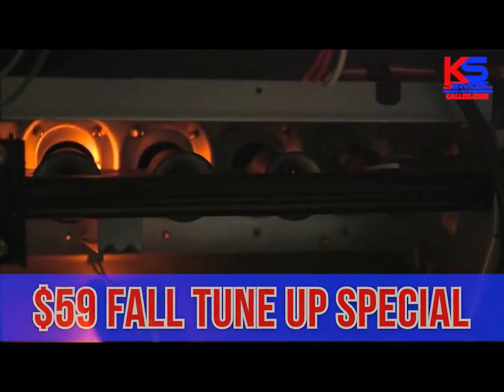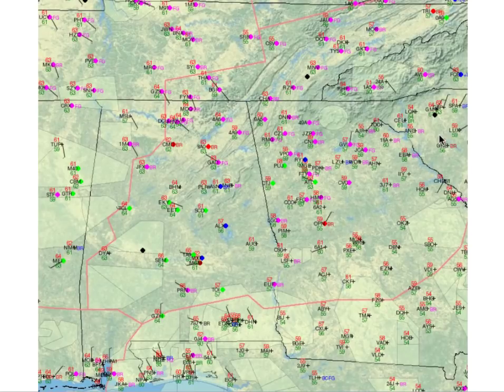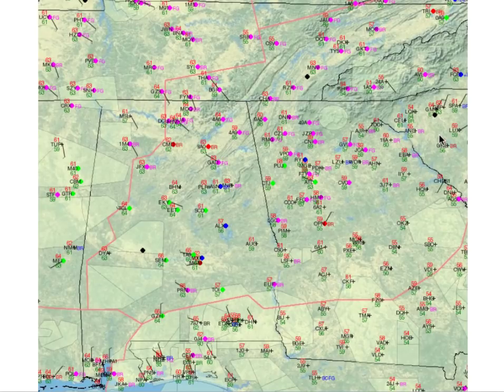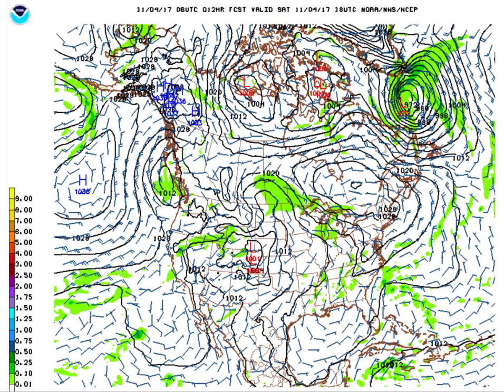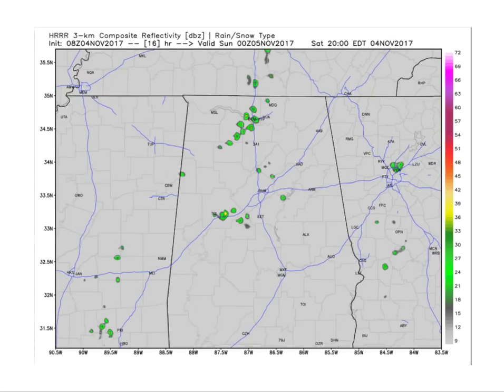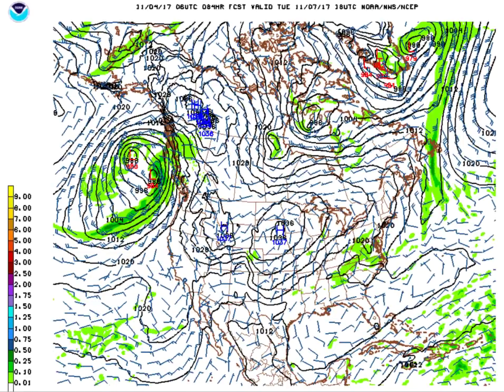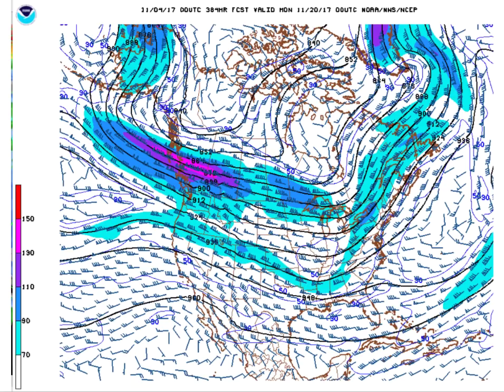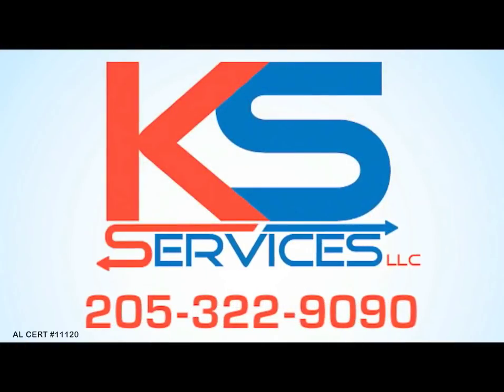Weather Xtreme Video for Saturday, Nov 4 2017